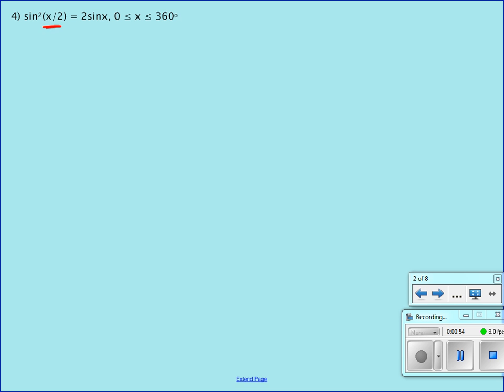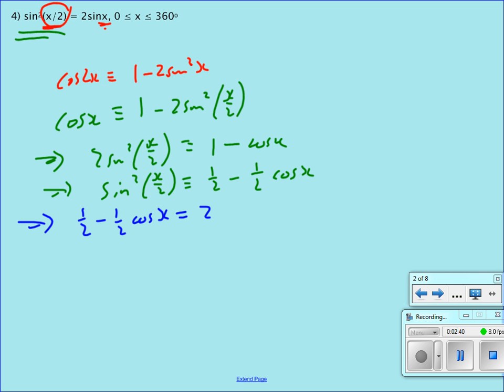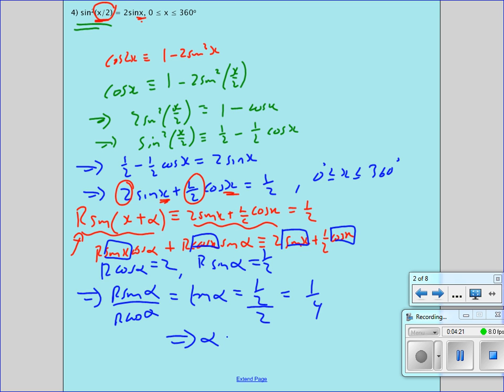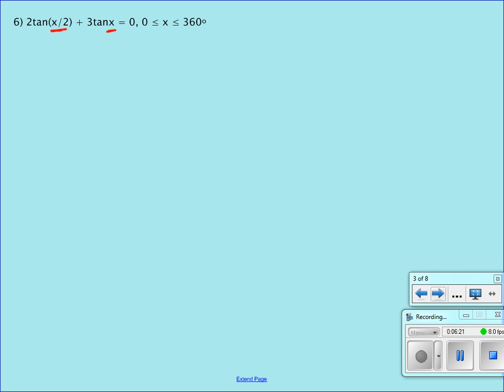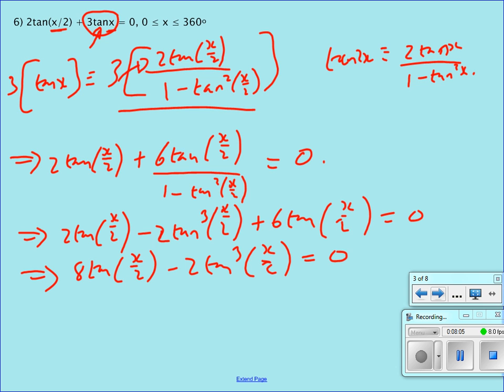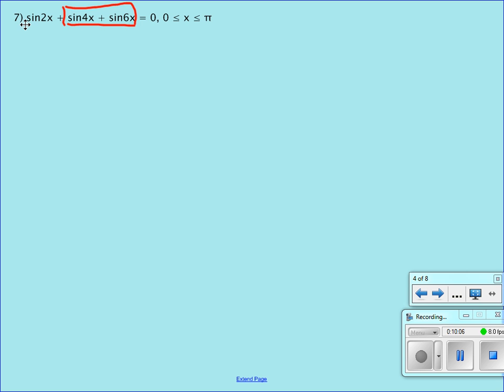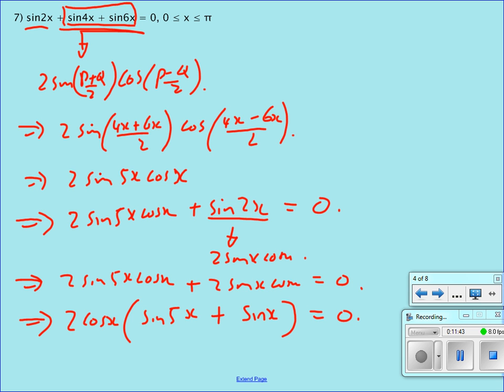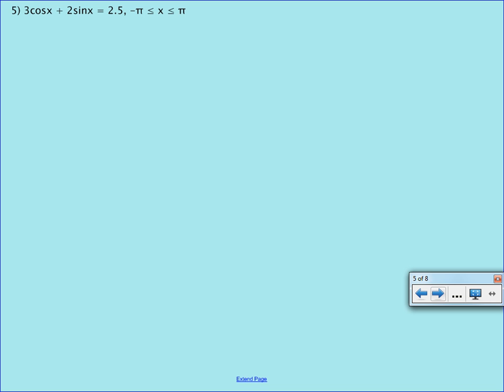Cosbicmaths C3 finding the right method to solve trig equations Part 2